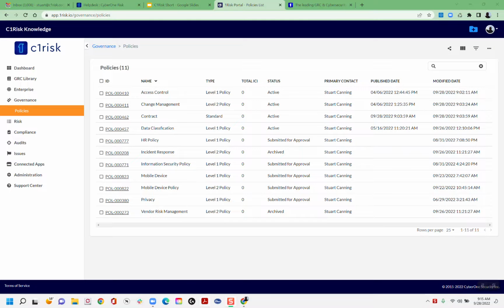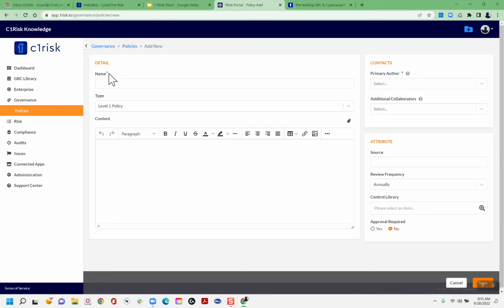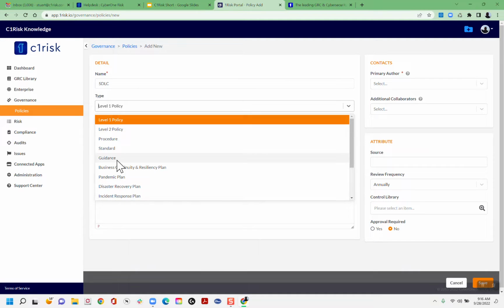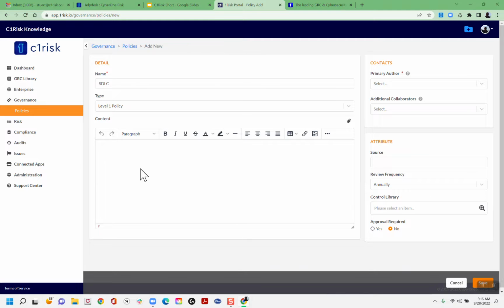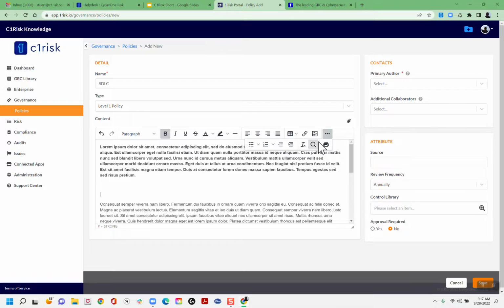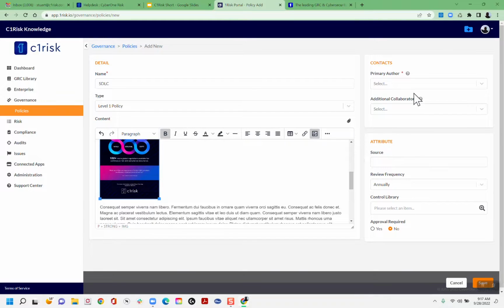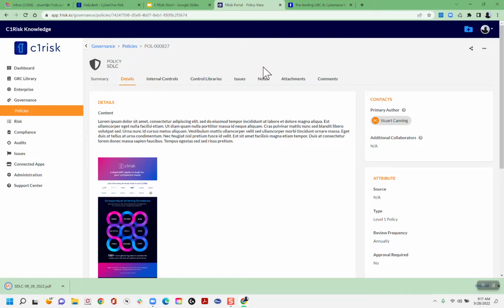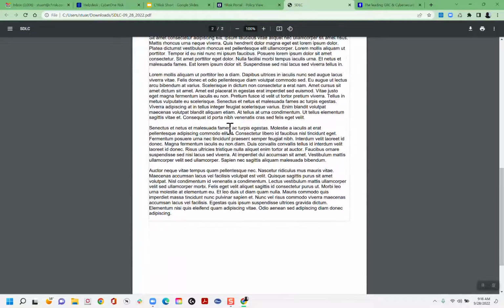Write/create a document with images in the C1Risk Platform